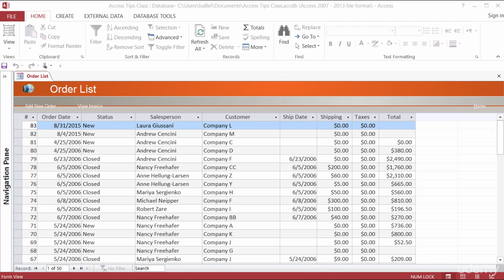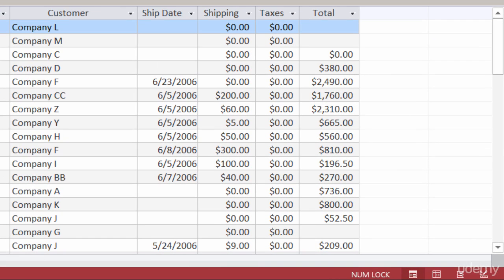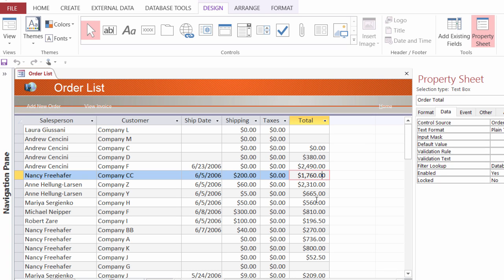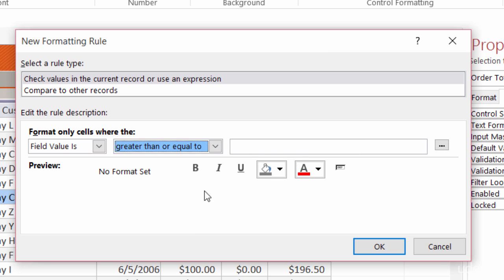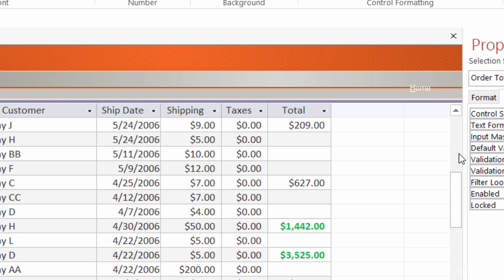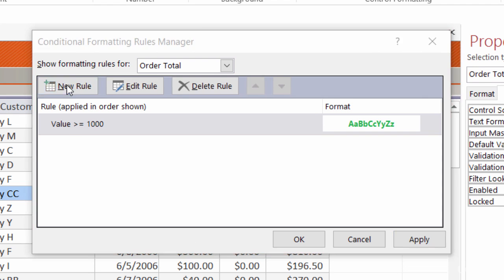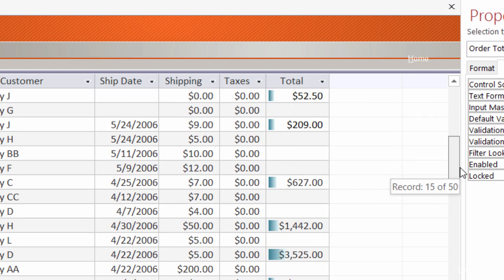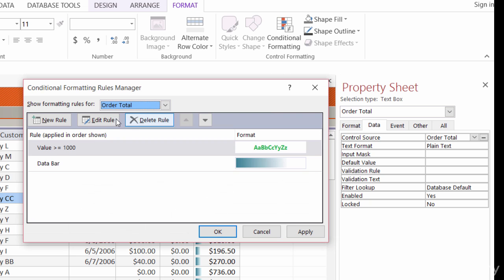Enhance Microsoft Access Forms with Conditional Formatting | Study Guide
Looking to improve your Microsoft Access forms? In this step-by-step tutorial, you’ll learn how to use conditional formatting in Access to highlight important data, apply custom colors, and make your database forms more user-friendly. Whether you’re a beginner or an experienced database admin, these tips will help you design professional, easy-to-read Access databases.

📌 What You’ll Learn in This Video:
- How to apply conditional formatting in Access forms
- Tips to highlight data based on specific criteria
- Best practices for Access database design
- Tricks to make forms more visually appealing